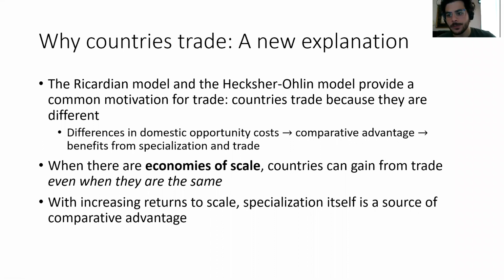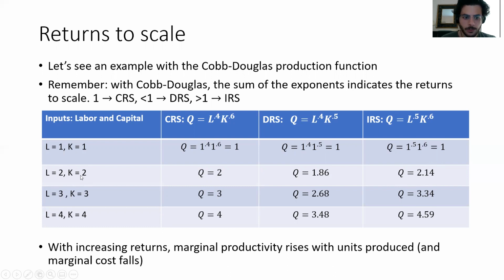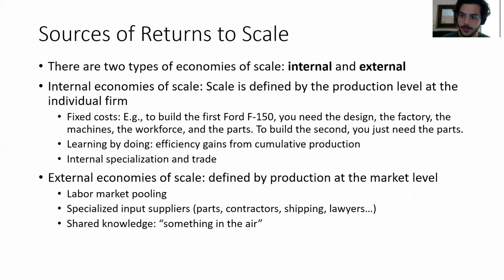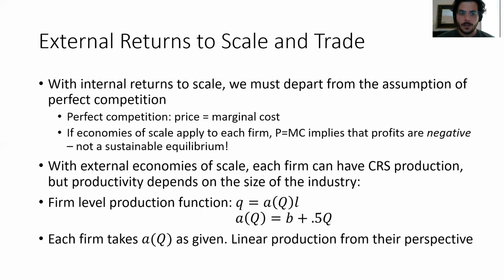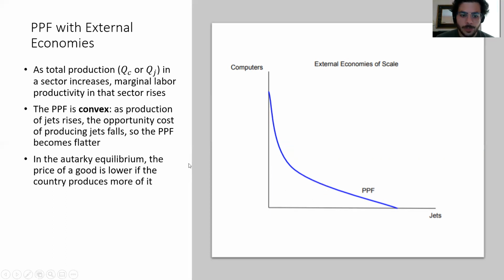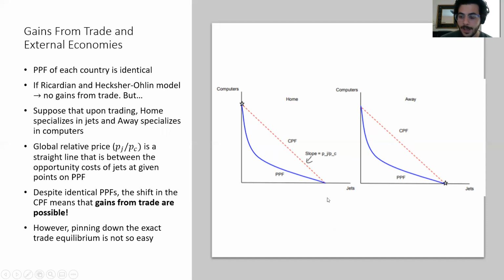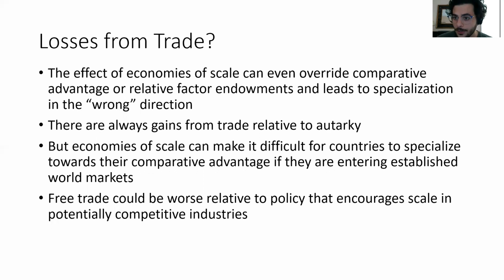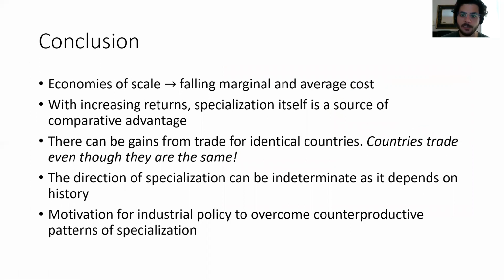Econ 340 - Lecture 5